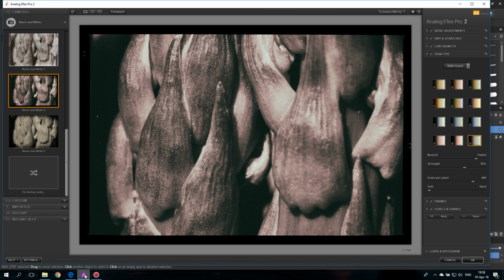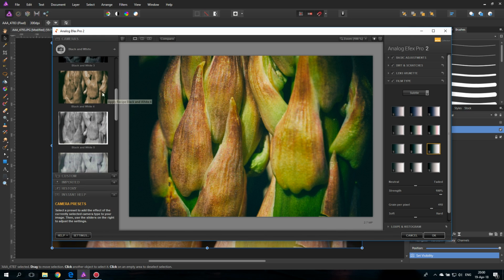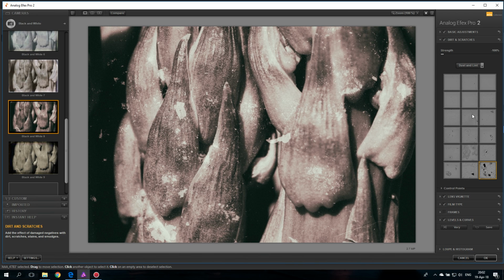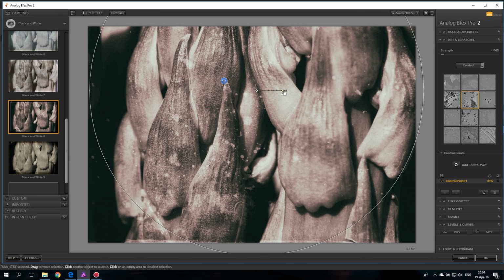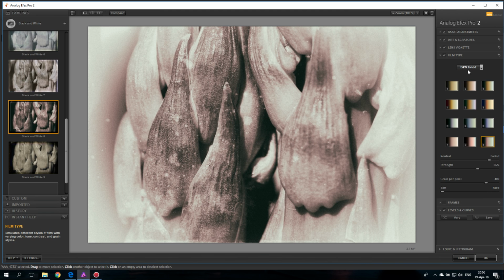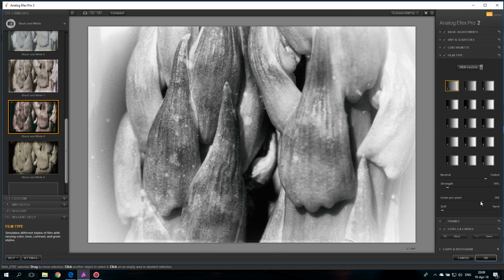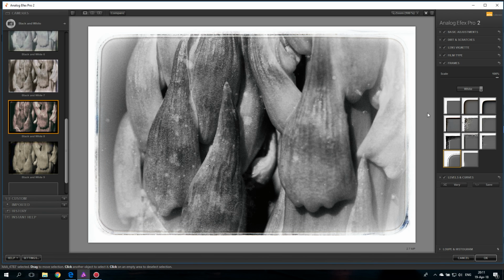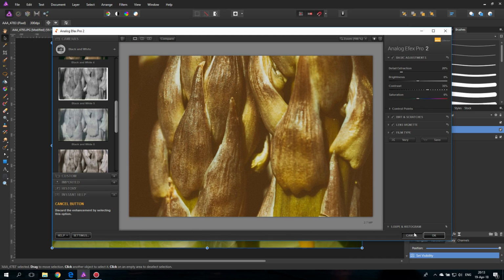Affinity Photo - Stunning Black & White Photos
Today it is all about creating amazing black & photos. I show you in detail all the settings and how to use the. Get inspired by the great classics of BW history and create your own art.

Black & White Photography is one of the most powerful genres. It has the power to turn even a bad photo into something amazing, inspirational and wonderful. Let's get started.